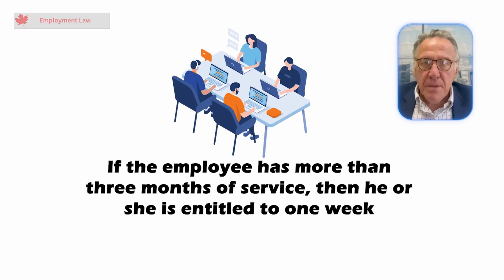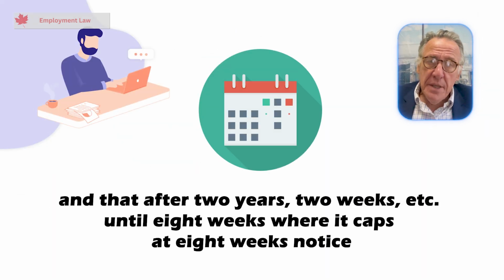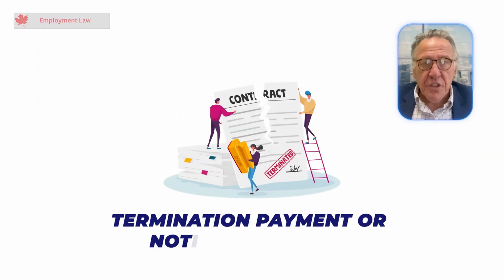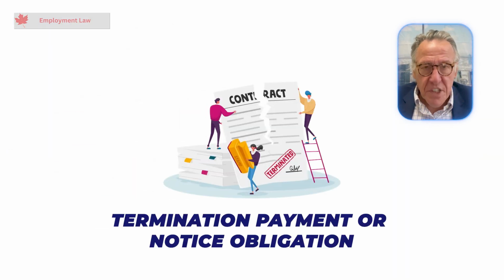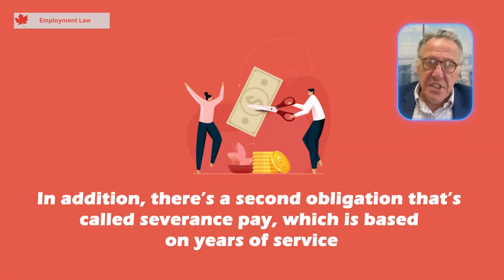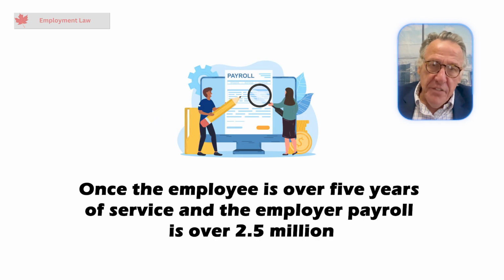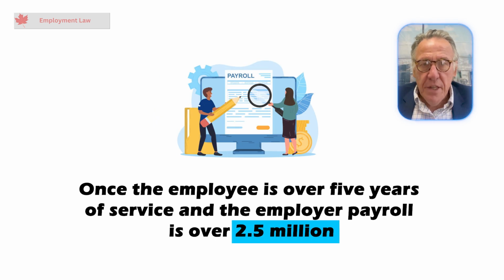Navigating Ontario Law: Statutory vs Common Law Payments Due on Termination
A review of the payments due to an employee on termination of employment under the Ontario Employment Standards Act and the common law claim of fair notice, known as wrongful dismissal.